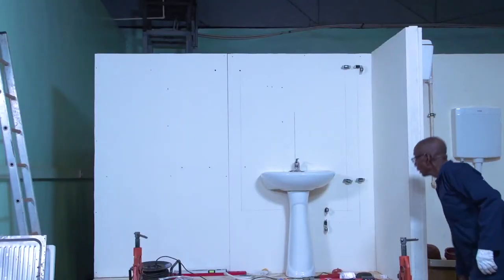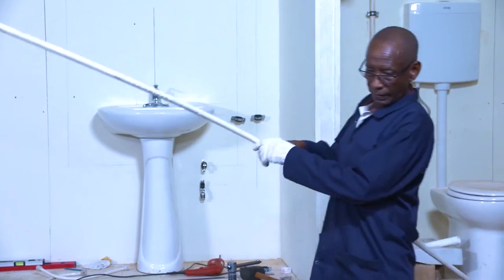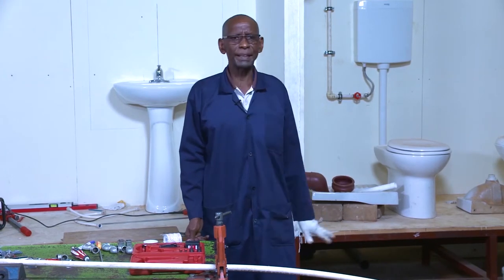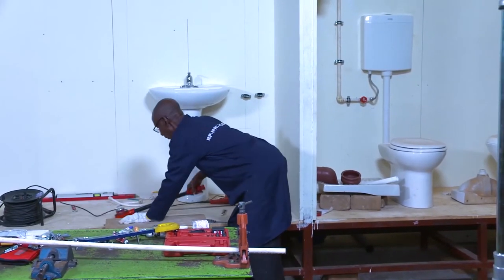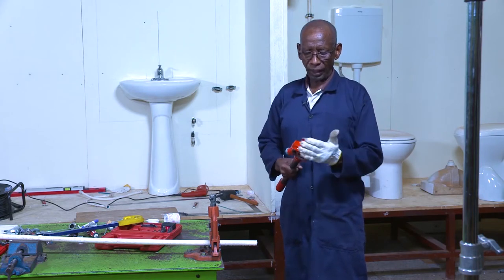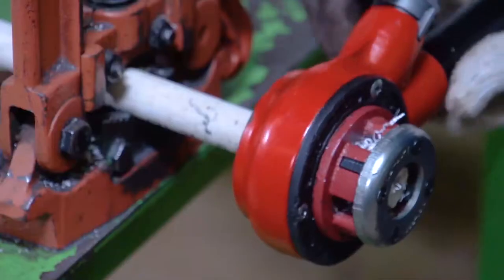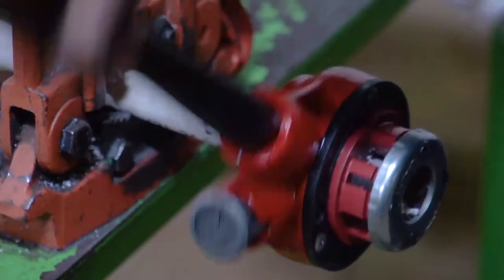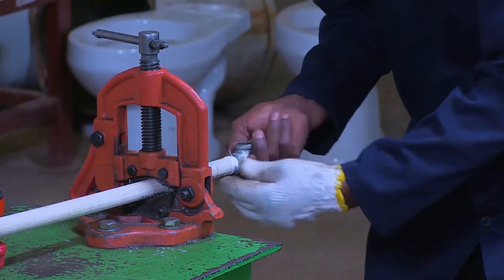Rwanda Polytechnic - Plumbing - Level 3 - Installing a Wash Basin or Sink - 6 of 8